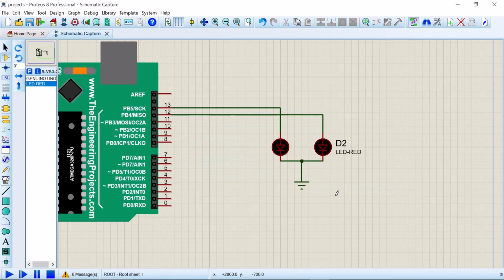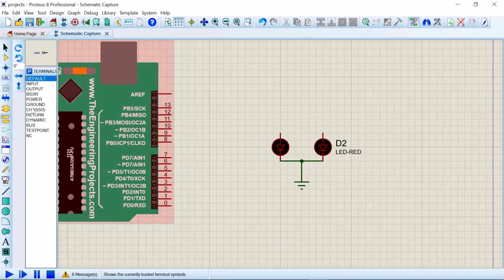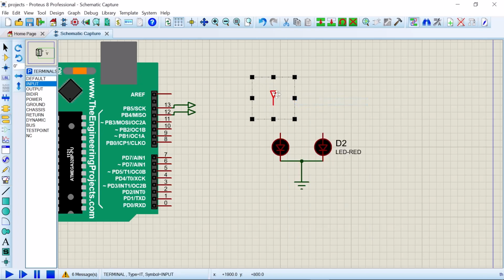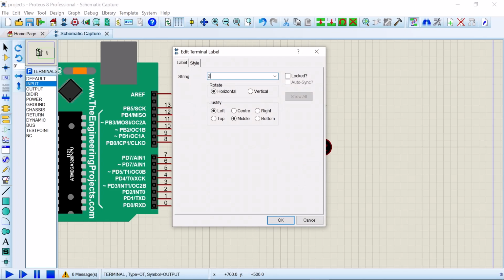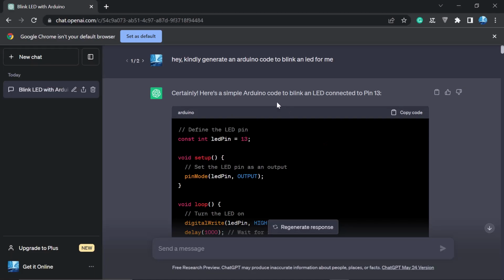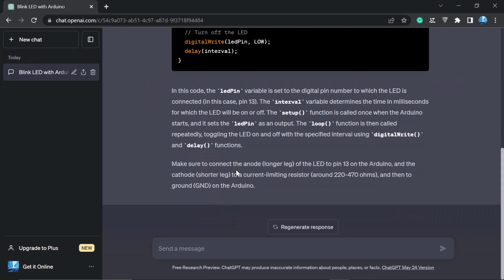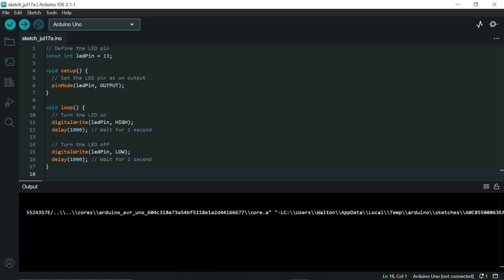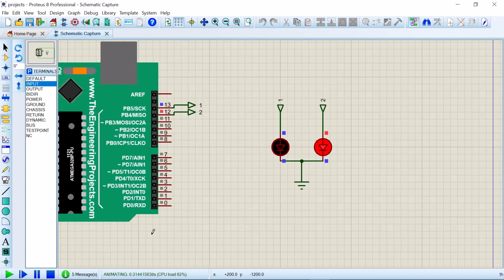AI-Arduino Smart Projects Made Easy: LEDs Display using Chat GPT.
In this AI-Arduino Smart Projects Made Easy: LEDs Display tutorial, we will guide you through the exciting world of creating stunning LED displays with the power of AI and Arduino. Whether you're a beginner or an experienced enthusiast, this step-by-step guide will help you unlock your creativity and achieve amazing results.

In this video, we will cover everything you need to know about AI-Arduino Smart Projects Made Easy and how to master LEDs display effortlessly. From setting up your hardware to writing code, we'll provide clear instructions and practical examples to ensure your success.

Join us on this journey as we dive into the possibilities of AI-Arduino Smart Projects Made Easy: LEDs Display. Get ready to discover the magic of combining artificial intelligence and Arduino technology to create mesmerizing LED displays that will leave your audience in awe.

Don't miss out on this opportunity to expand your skills and take your projects to new heights. Let's dive in and unleash your creativity with AI-Arduino Smart Projects Made Easy: LEDs Display!

Links:
AI-Arduino Smart Projects Made EasyPlaylist